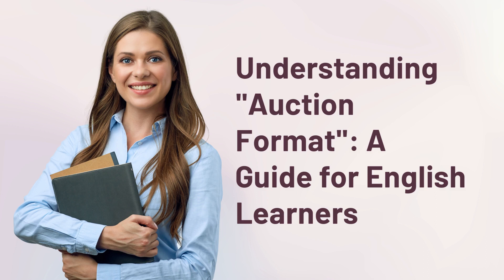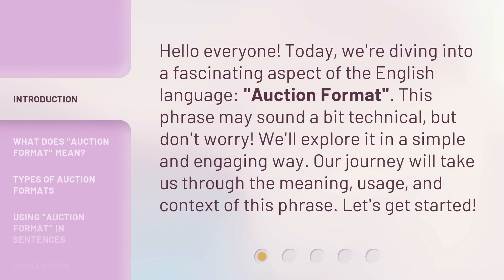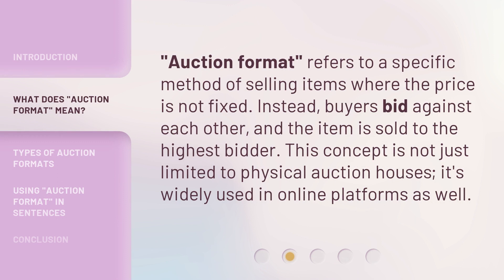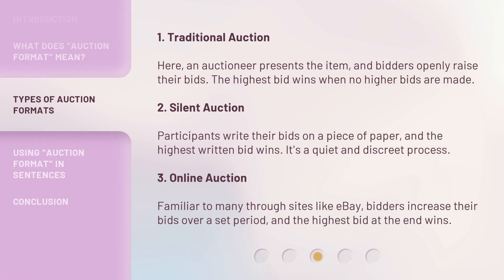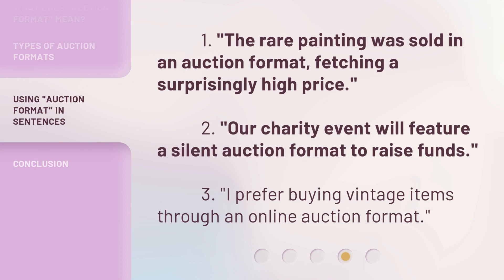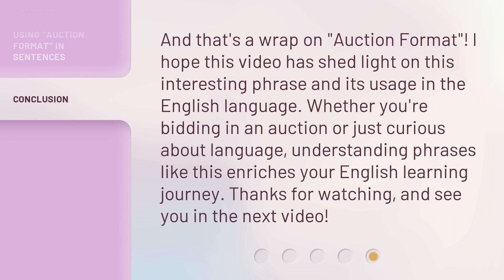Understanding "Auction Format": A Guide for English Learners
Unlocking the Auction Format: A Guide for English Learners • Discover the secrets of the auction format in this engaging guide designed specifically for English learners. From bidding strategies to auction terminology, gain a comprehensive understanding of this exciting world and become a confident participant in no time!

00:00 • Introduction - Understanding "Auction Format": A Guide for English Learners
00:32 • What Does "Auction Format" Mean?
00:55 • Types of Auction Formats
01:31 • Using "Auction Format" in Sentences